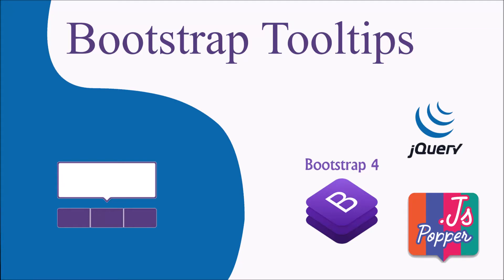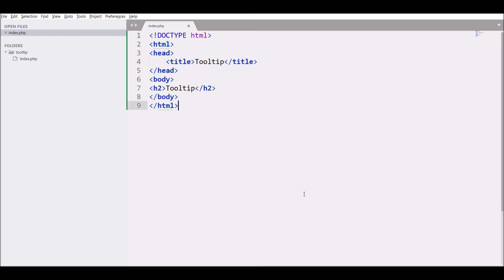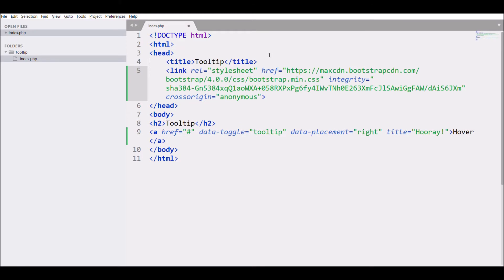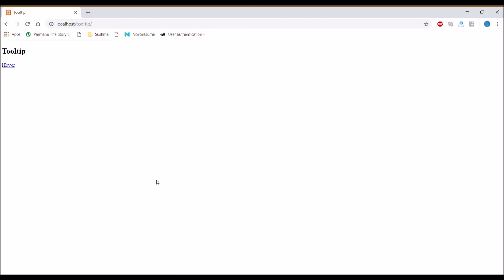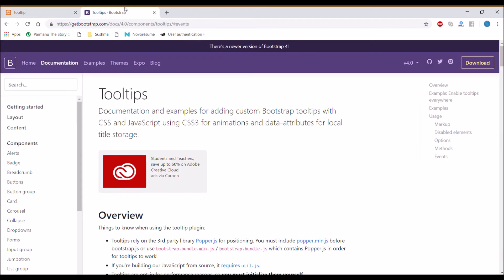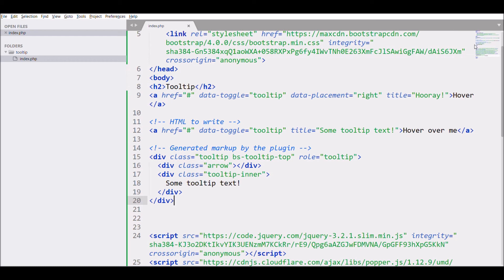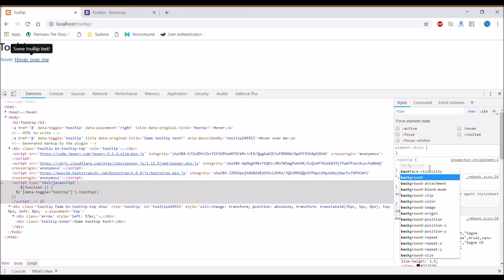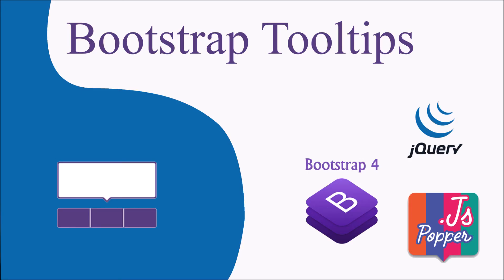Bootstrap Tooltip | Apply tooltip to a element | Popper js | Tooltip Markup Explained with CSS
This video explain how to apply bootstrap tooltip to a element .

Steps:
Include bootstrap
Define anchor tag
Define tooltip through js
tooltip markup through which you can customize its styling.